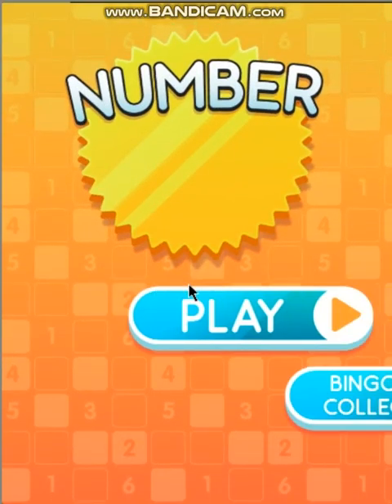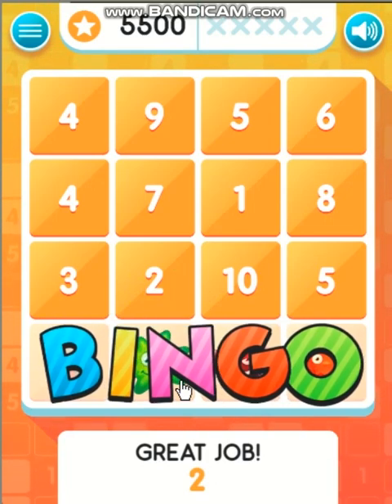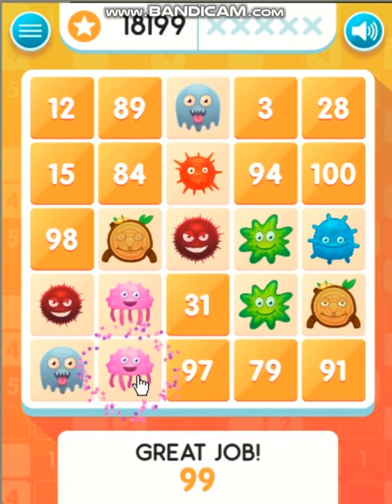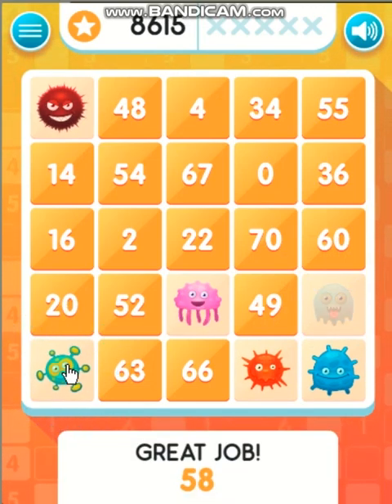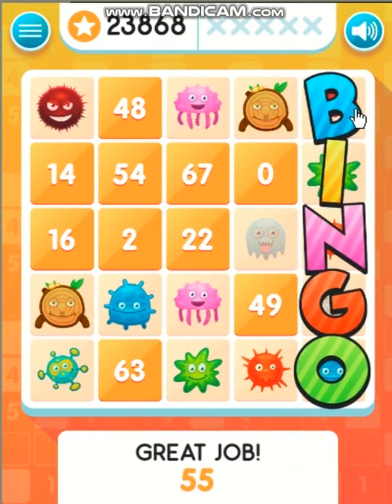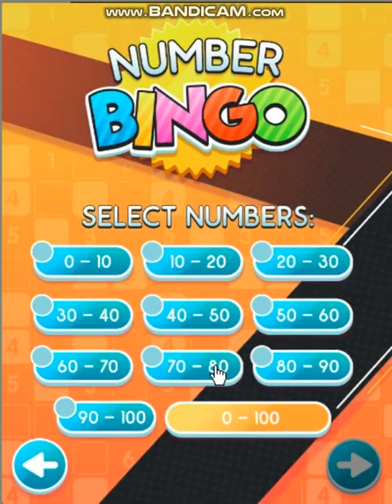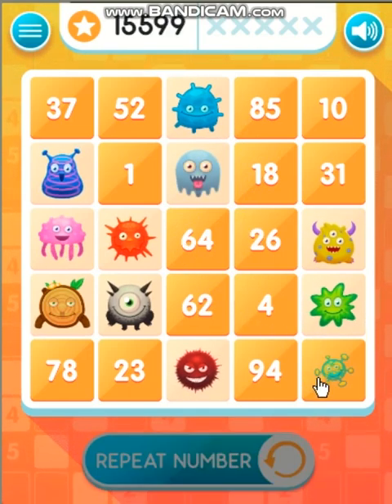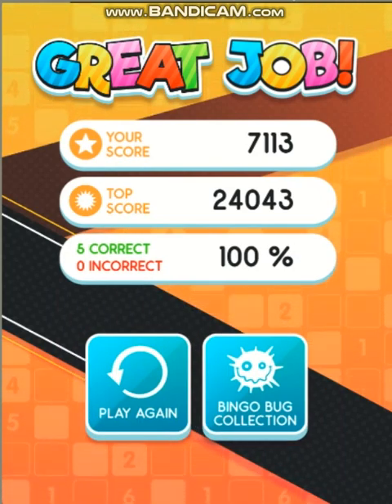Math BINGO!! | ABCYa Math Number Bingo Games for Kids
1st Grade
ABCya Math Games For Kids
Math Bingo
Grid Size: 3 x 3 - 4 x 4 and 5 x 5
BRAND NEW!
Veteran's Day